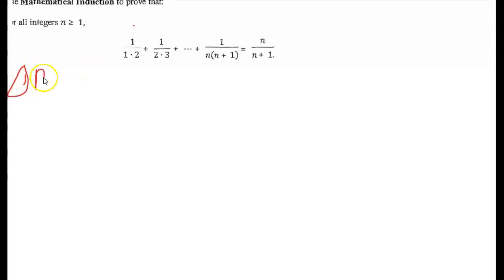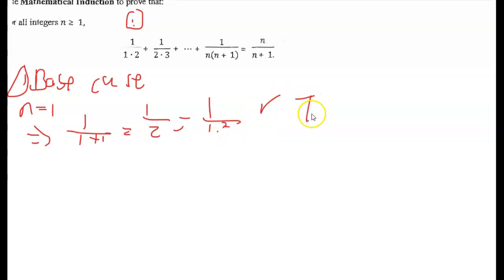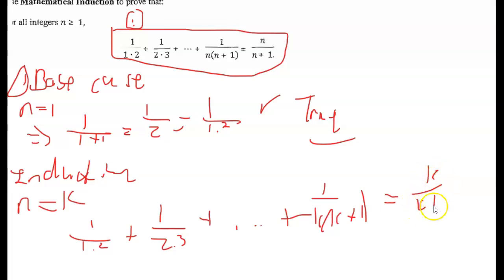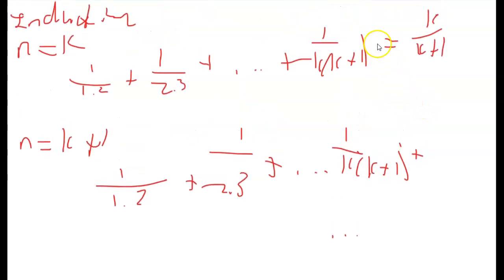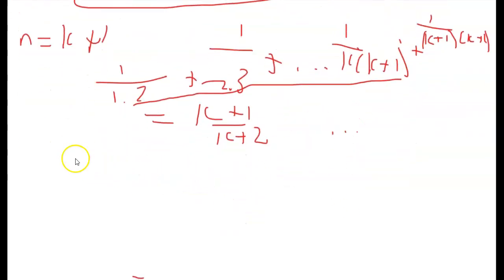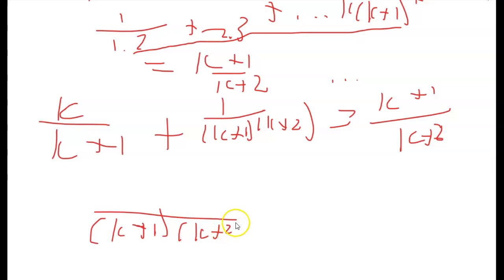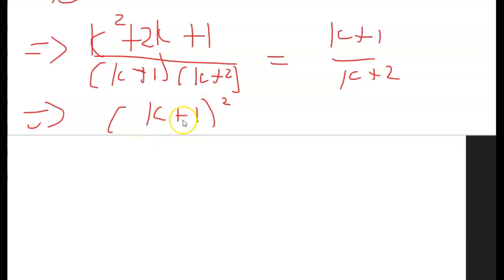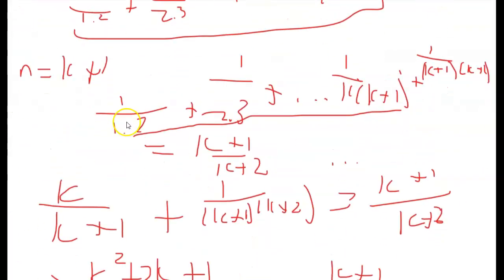Proof By Mathamatical Induction (Too easy)